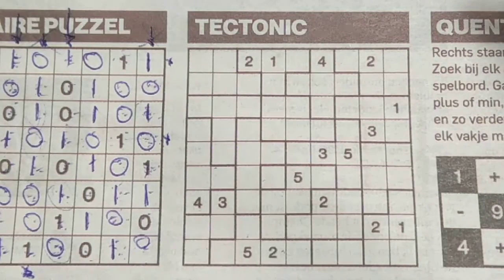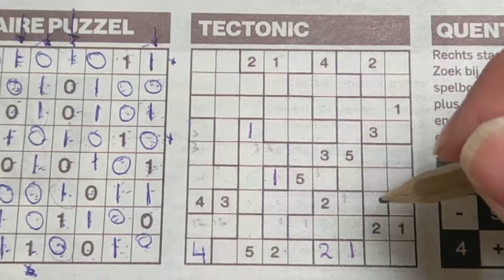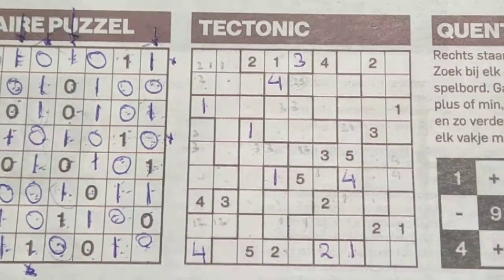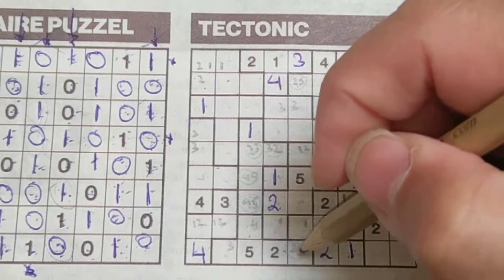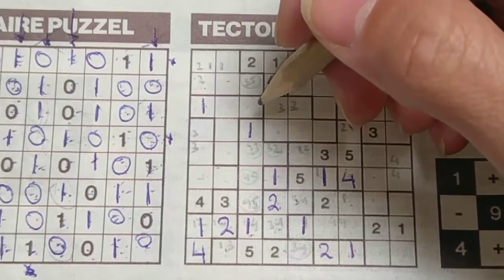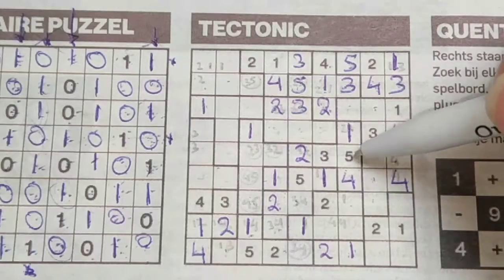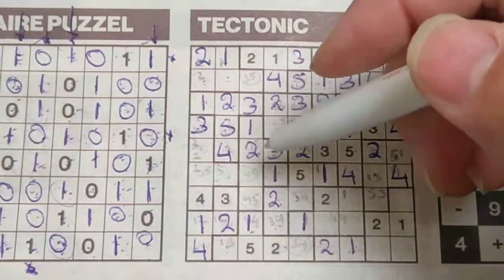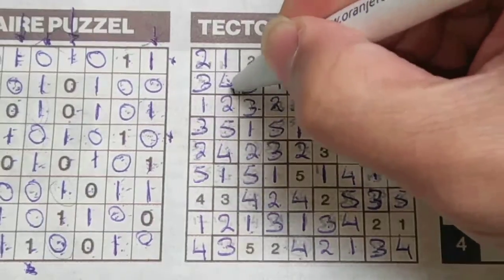Thursday. Bonus Extra edition. (#823) Tectonic Sudoku puzzle. 05-14-2020 Extra part 6 of 6